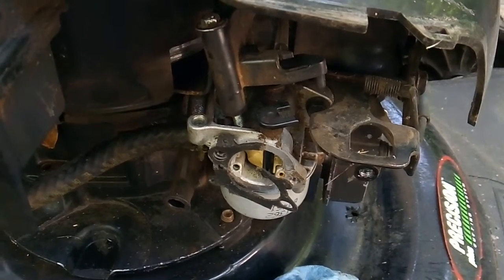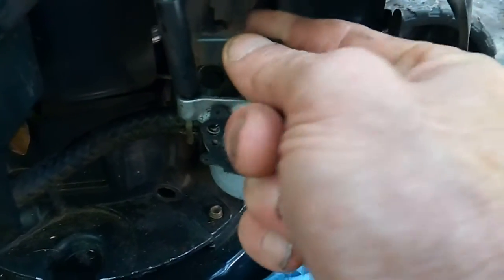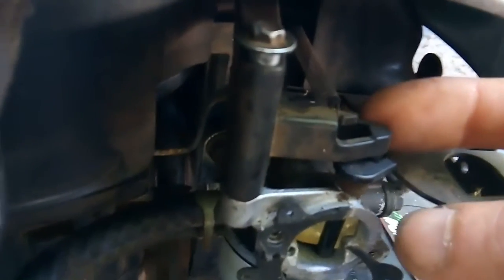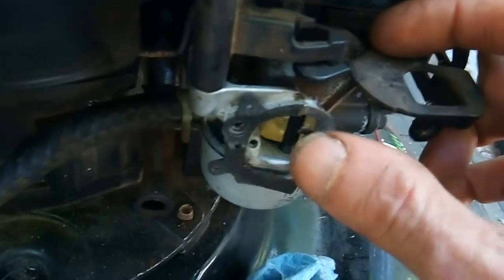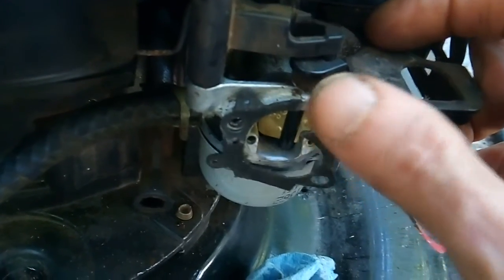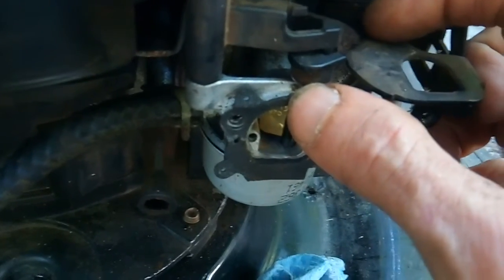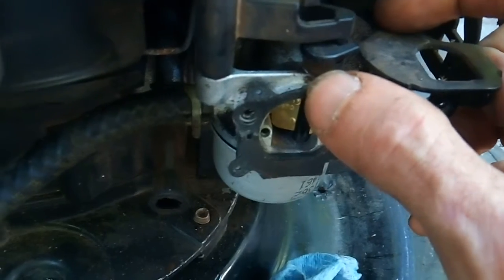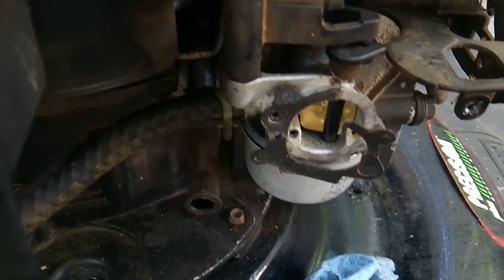Common Fatal Mistake Briggs and Stratton 2 Rebuild Repair Carburetor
The fan throttle I have  seen numerous times get out of place a stuck or sticking because it is not in place right. It should move freely when in place right. Bolt has shoulder so fan move freely after being tighten 1/4 inch wrench. Gasket is no brainer